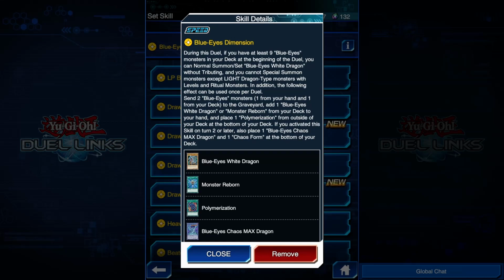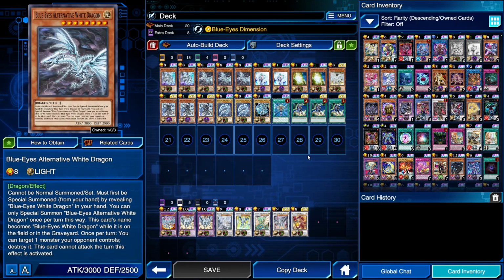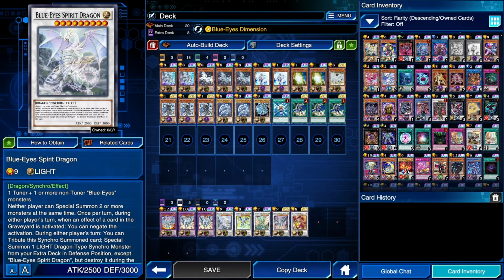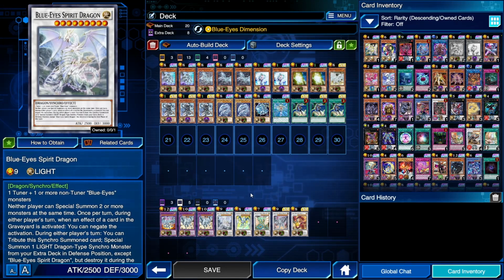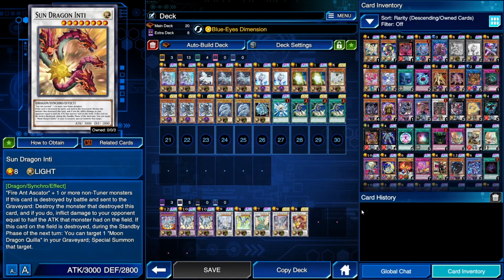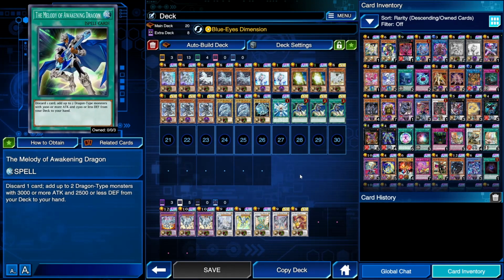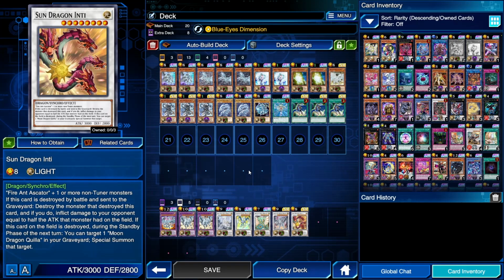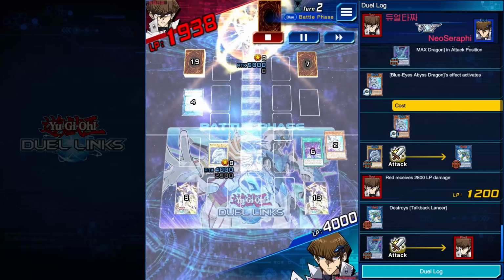King of Games Deck Profile - Blue-Eyes Dimension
Hello everyone, here is my Deck Guide for the Blue-Eyes Dimension skill. I really like this deck because it doesn't rely on staples or backrow and plays purely in-archetype cards. And who doesn't want to destroy everyone with an untargetable, indestructible 5000 Attack Dragon?

Chapters:
0:00 Intro
0:12 Skill Discussion
1:05 The Game Plan
2:36 Blue-Eyes Spirit Dragon Overview
4:08 Sun Dragon Inti Overview
4:58 Deck List
5:46 Extra Deck
6:42 Replay
7:44 Closing